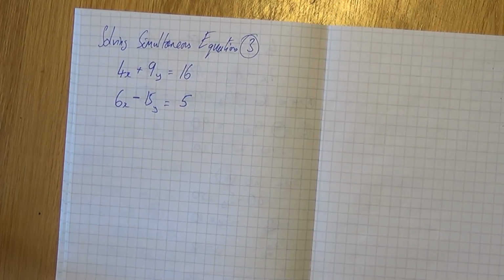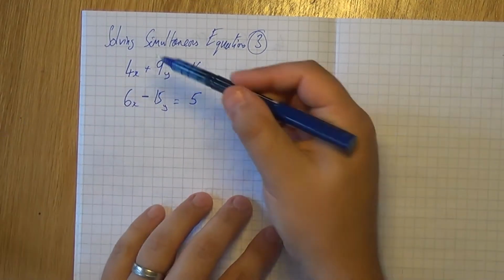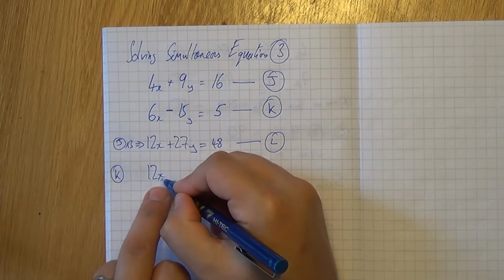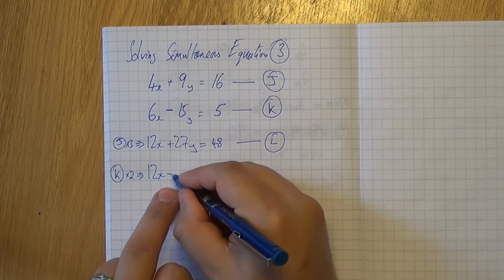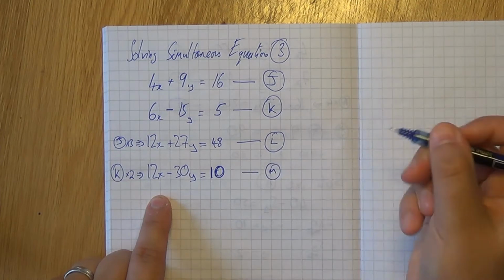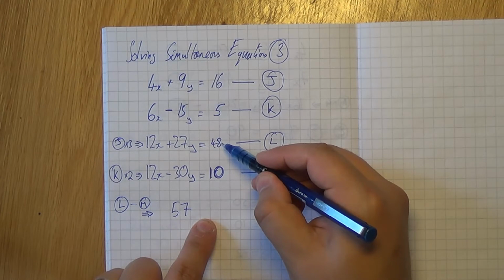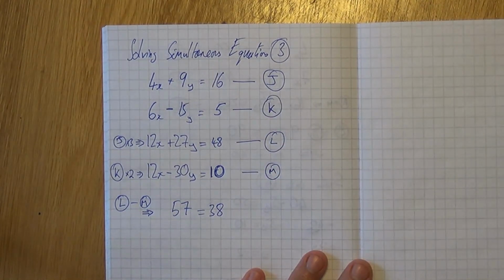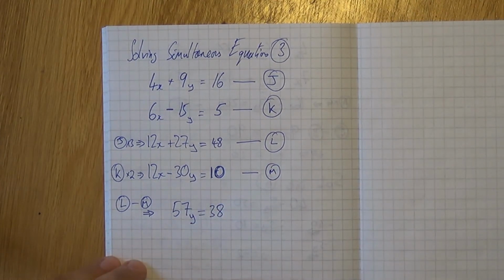Solving Simultaneous Equations Part 3